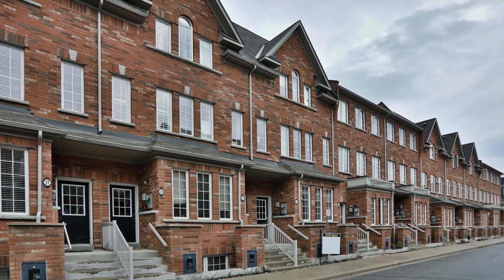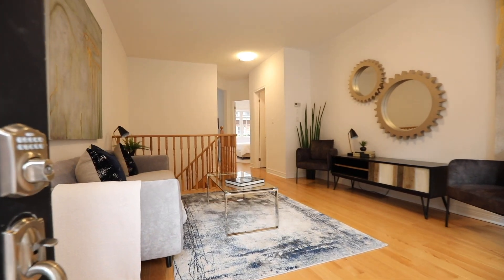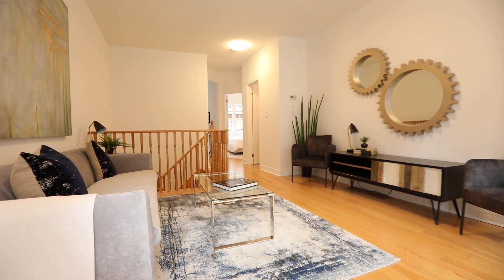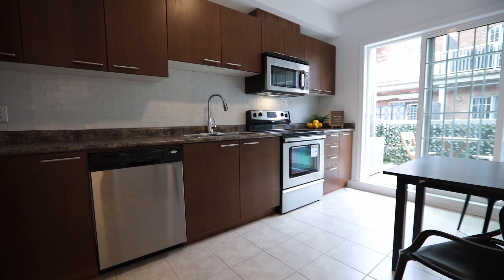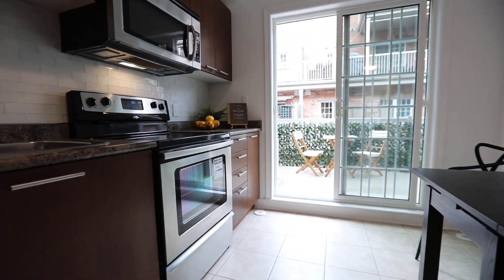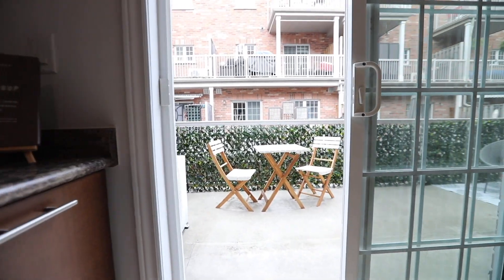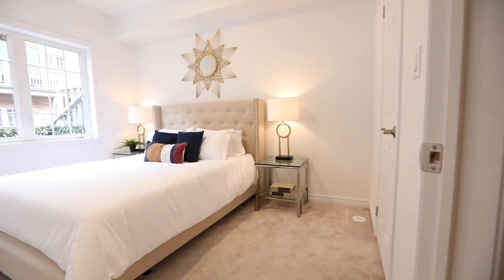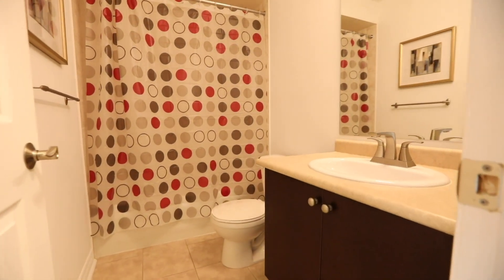31 Philpott Gardens, Toronto - Open House Video Tour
Welcome to 31 Philpott Gardens, a brick stacked town home in the Upper Beach Villas community of Toronto that is walking distance to exceptional neighbourhood amenities.

Ideal as an investment property, for first-time buyers, or for empty nesters - this home features two bedrooms in total, two washrooms, as well as LED lighting and a bright, yet neutral colour palette throughout. Beyond its sunken ceramic-tiled foyer is a very spacious living room finished with hardwood flooring, as well as three large west-facing windows for natural brightness - while its open layout offers flexibility for shared space with a den, a home office, or an additional dining area, if needed.

The living room - and the remainder of this level - feature 9’ ceilings, and the hardwood flooring is continued through the main hall, with ceramic flooring finishing the kitchen. Spacious enough to accommodate an eating area - during the warm weather months, dining and entertaining easily spills to the outdoors through a sliding door walk-out opening onto a large balcony with privacy fencing on its north and south sides. Offering abundant storage, the kitchen cabinetry has a wood grain-style veneer finish with contemporary door and drawer pulls - and this functional work area also features a stainless steel oven, microwave range hood, dishwasher, fridge, and double sink; a glass-tiled back splash; and ample counter space.

The main level master bedroom features a large east-facing window; ample closet storage; and the underfoot comfort and coziness of broadloom - while completing this level is a 4-pc washroom with a ceramic-tiled floor and bath area.

A hardwood staircase leads to the lower level’s ceramic-tiled landing - off of which is access to an attached single car garage. This level also features storage space; a laundry area with full sized stacked washer and dryer; and a carpeted hallway leading into this home’s second bedroom. Also carpeted, this bedroom has an oversized basement window for safety and natural lighting; a spacious walk-in closet; and a 4-pc ensuite washroom with a ceramic-tiled floor and bath area.

Just steps to William Hancox Park and TTC service, as well as being a short walk to an arena, an athletic field, and Adam Beck Jr Public School - other nearby amenities that are walking distance include the Danforth GO and Main Street subway stations; grocery and convenience stores; restaurants and coffee shops; as well as banking, medical, and other professional services - while access to the Don Valley Parkway to connect to other major highways is just a short drive away.